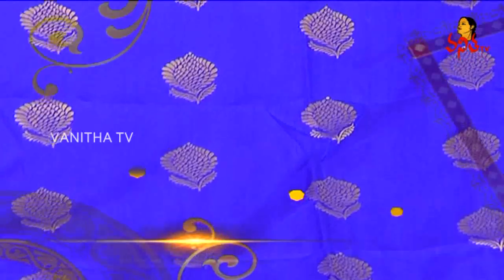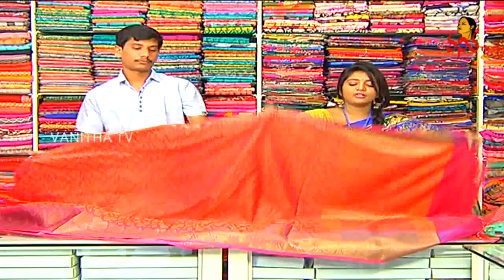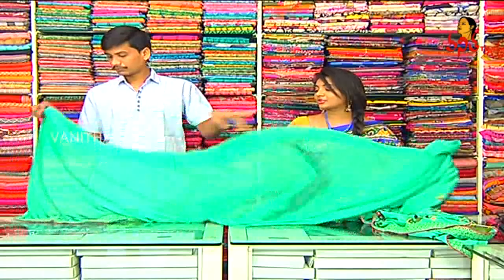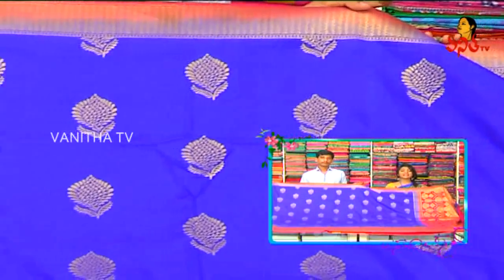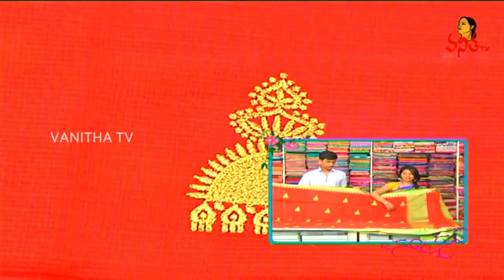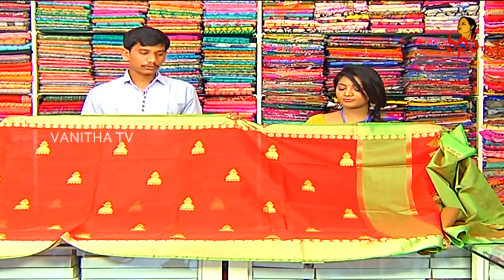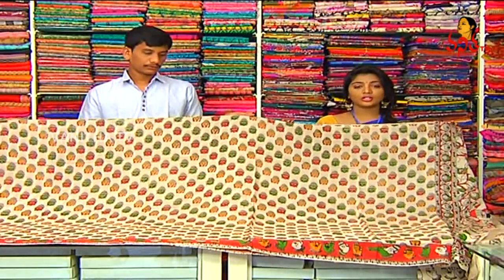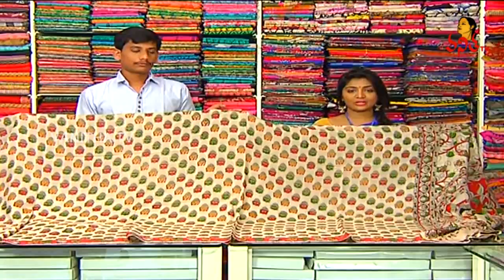Marriage Special Banarasi Weaving & Chiffon Sarees || Hello Ladies || Vanitha TV